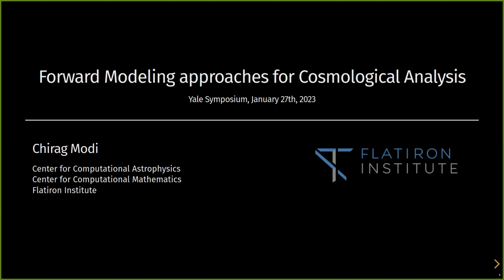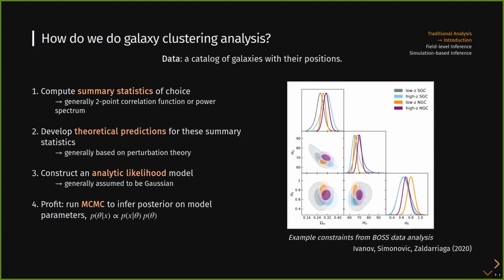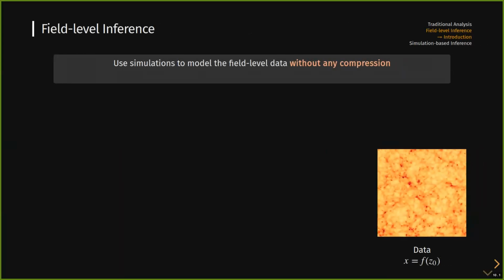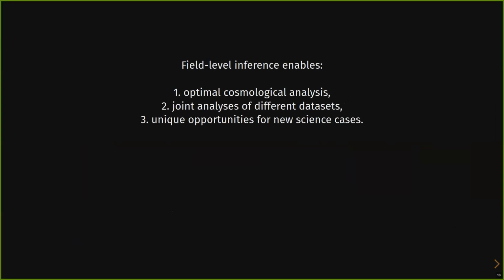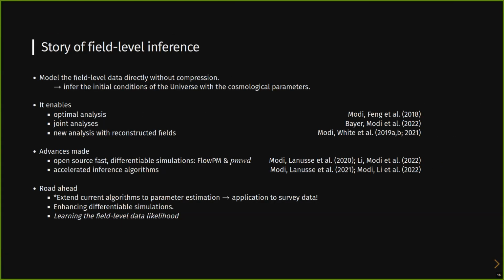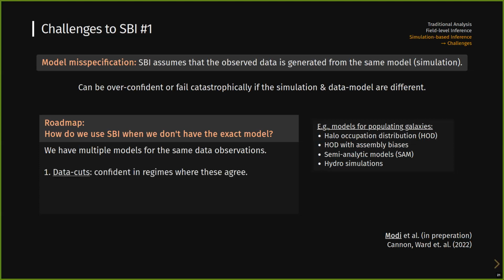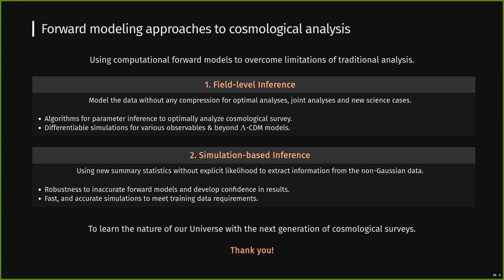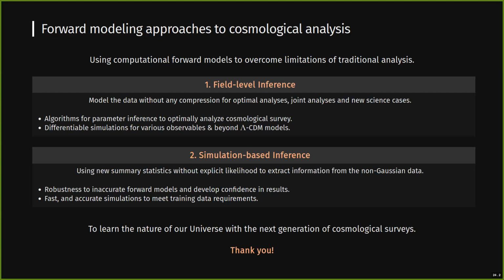Astrophysics Symposium: Chirag Modi, Flatiron Institute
Forward Modeling approaches for Cosmological Analysis

Abstract: Upcoming cosmological surveys will probe our Universe at the largest volumes with a variety of cosmological observables such as galaxy clustering (DESI), weak lensing (LSST) and more. The statistical power of these datasets provides an exciting opportunity to constrain cosmological parameters with unprecedented precision and answer longstanding fundamental questions about the birth, evolution and the nature of our Universe. However, current approaches to cosmological analysis will be insufficient in extracting all the information from this high quality data. In this talk, I will discuss the limitations of traditional methods, and motivate how they can be overcome using computational forward models. I will then present two forward modeling approaches to analysis in detail. The first approach is “field-level inference”, which promises to be the optimal way of doing cosmological analysis, and simultaneously infers cosmological parameters and the initial conditions of the Universe. The second approach is “simulation-based inference”, which allows us to use new, powerful summary statistics without having access to theoretical models and analytic likelihood for the data. I will discuss the advances made in cosmology, statistics and machine learning over the last 5 years that have made these approaches possible. Finally, I will present challenges in applying forward modeling approaches at the scale necessary for the next generation of cosmological surveys and outline strategies to address them.